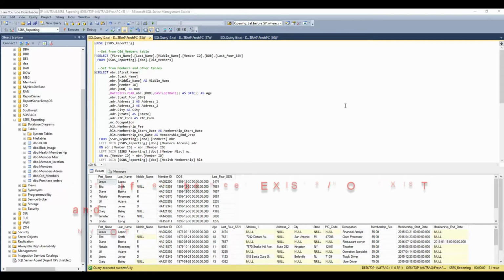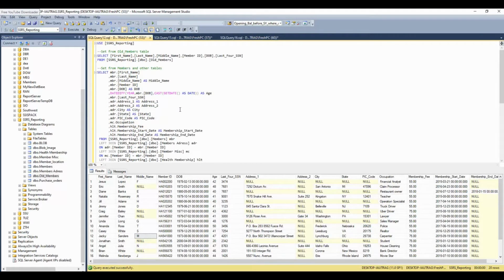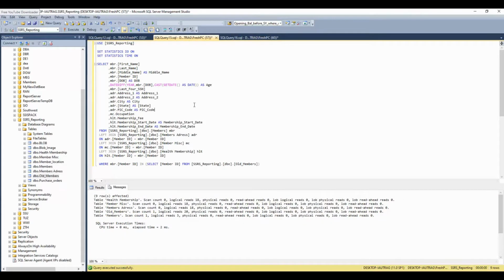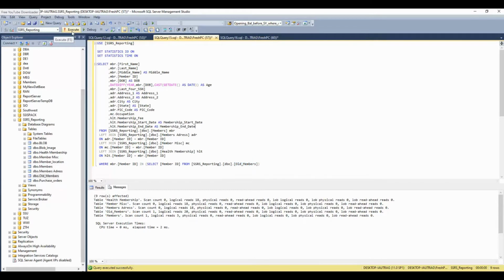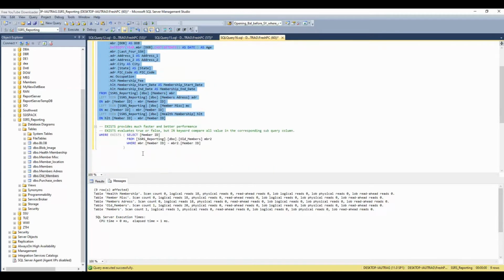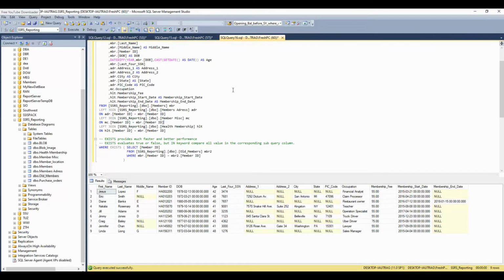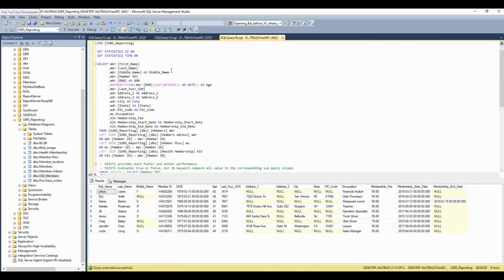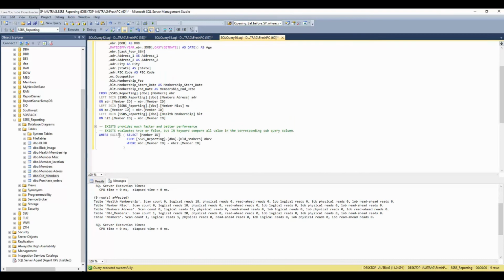SQL # 14: Different between EXISTS or NOT EXISTS and IN or NOT IN